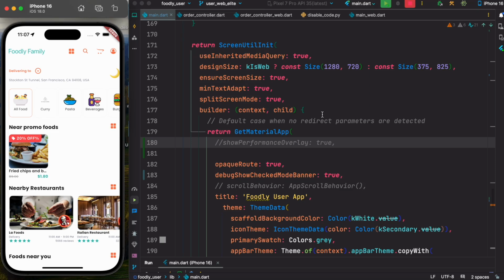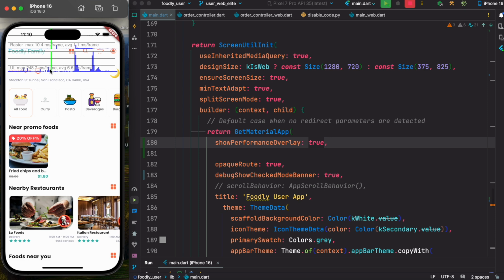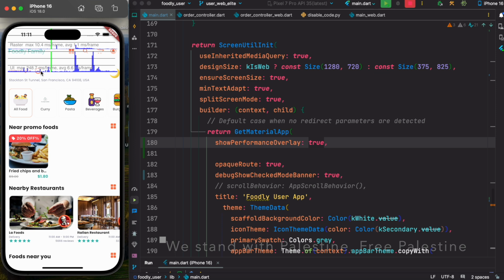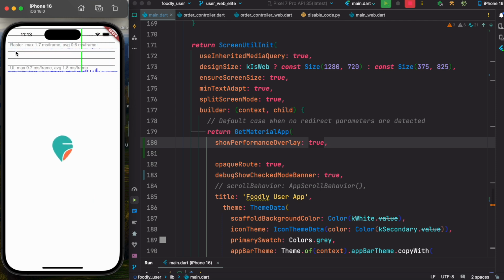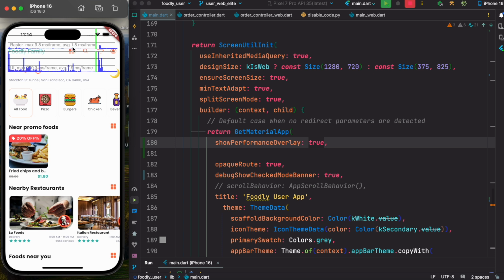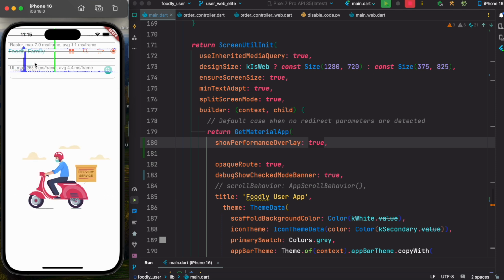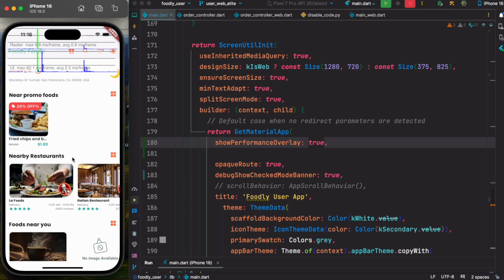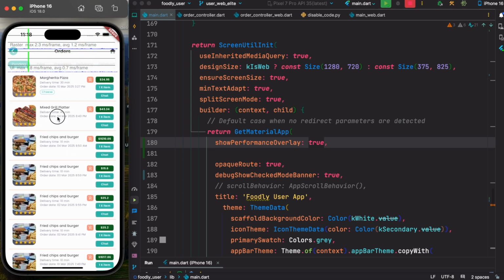What is Render Max and UI Max in Flutter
Learn about the render max and ui max in flutter.  Flutter analysis frame lag.